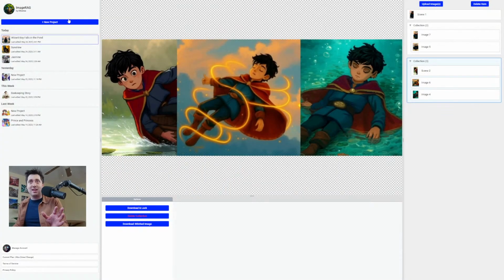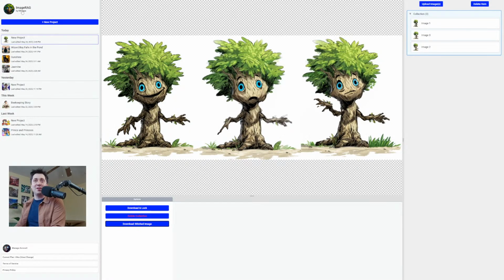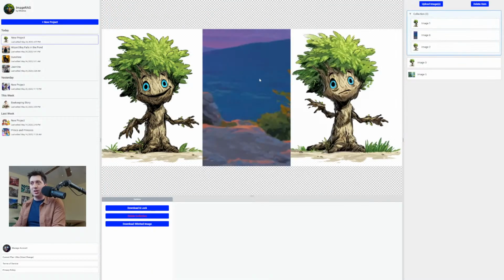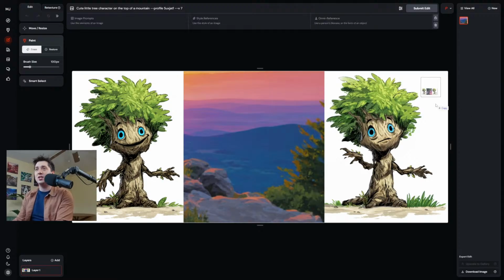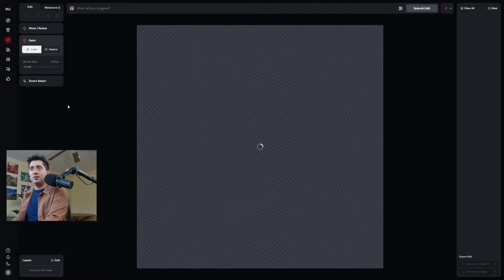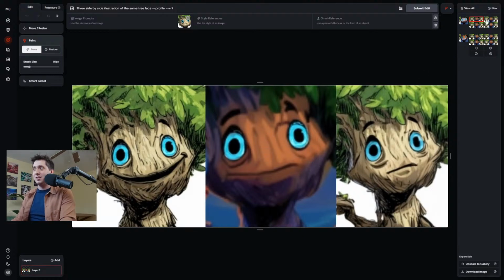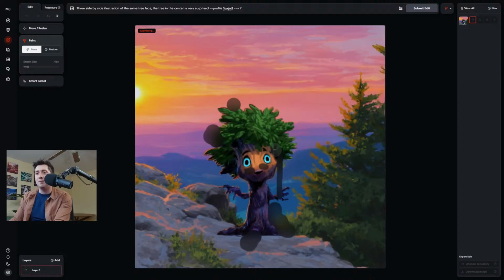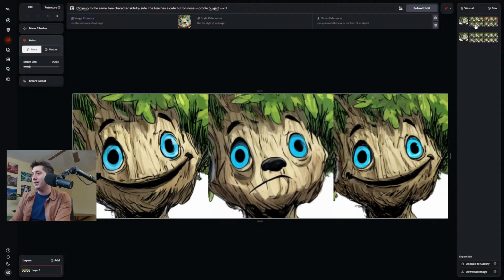ImageRAG, by Glibatree - Full Tour and Answering Questions (Launch Day)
0:00 - Intro
1:52 - It Starts